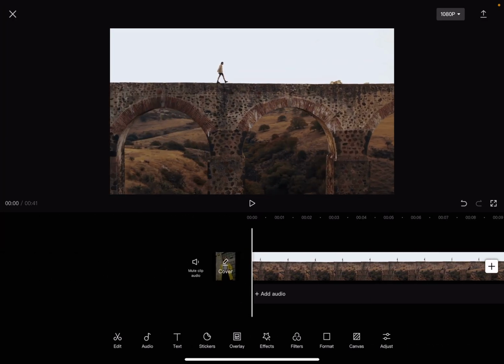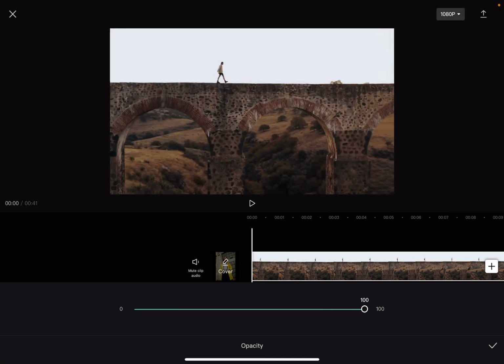How to Change Video Opacity in CapCut? - CapCut Tips